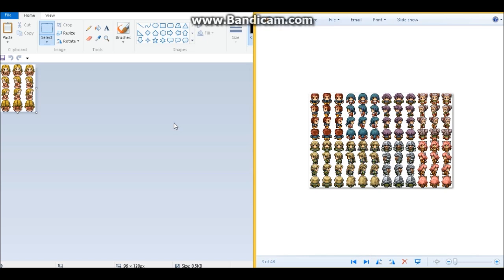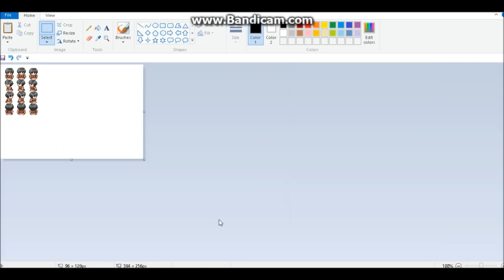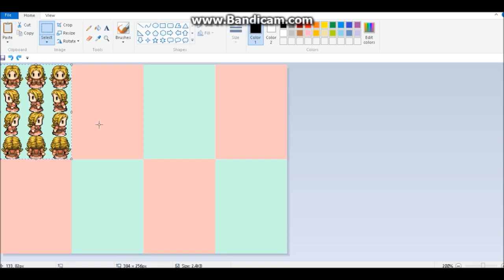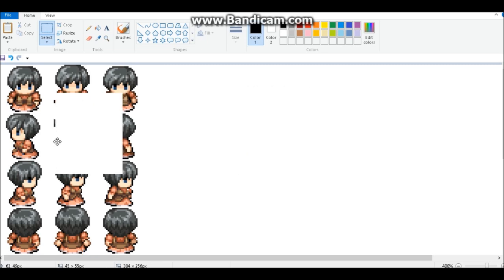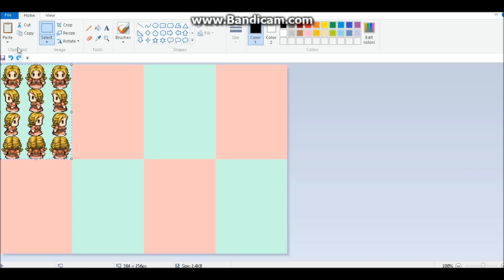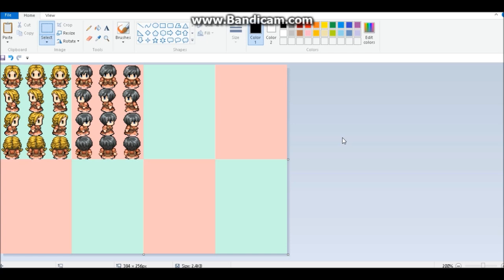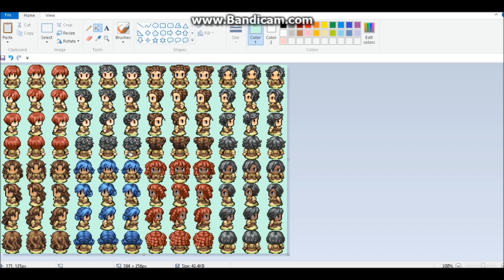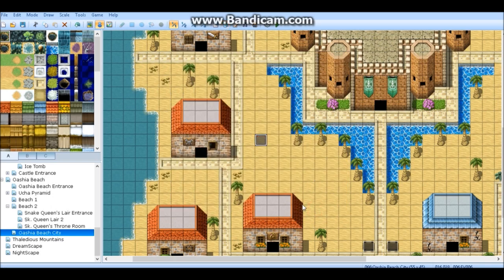RPG Maker VX Ace Character Sheet Tutorial (MS Paint)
Hello! I've decided to do a tutorial on how I make full 8 Actor Character Sheets in RPG Maker with my own custom sprites. I really hope that this tutorial helped anyone as this was something that I struggled with myself. Sorry if I sound a little unsure or flustered during the video. I usually don't record myself. :3